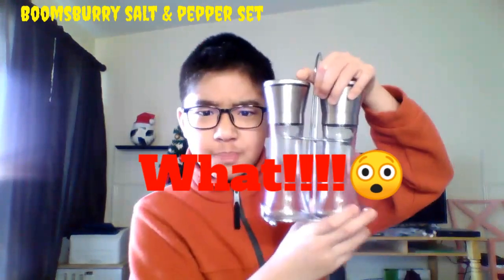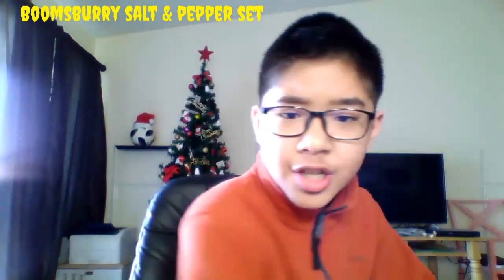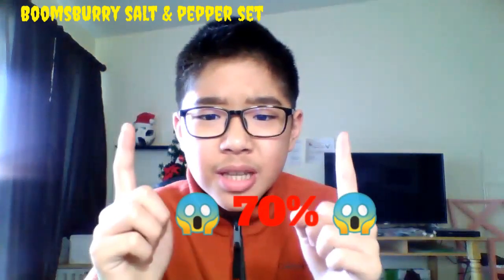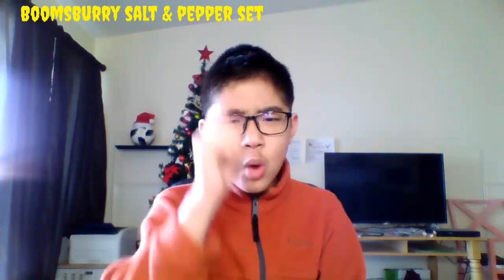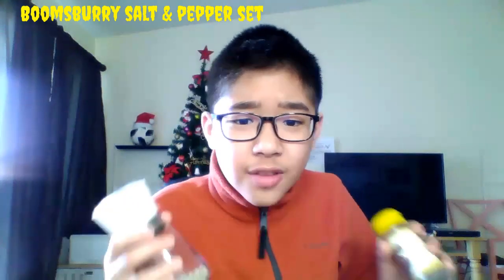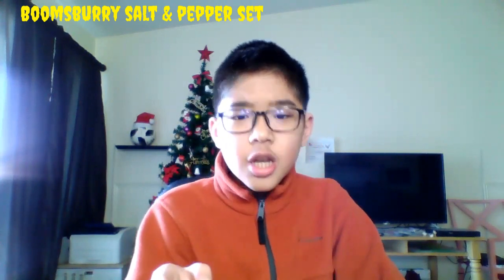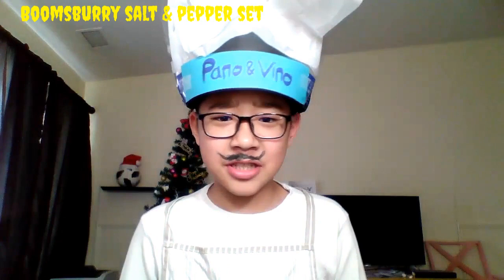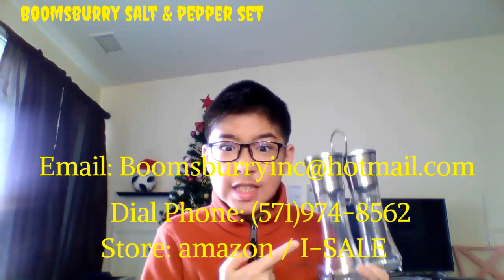First hand experience of communication study project, fun advertisment, salt & pepper shaker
First hand experience of communication study project, made by myself from the sript to the editing.